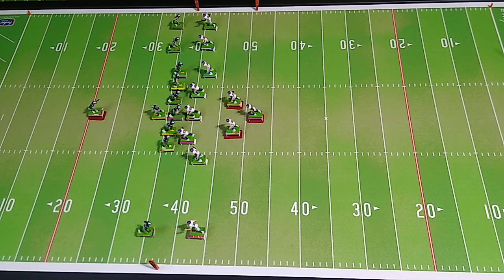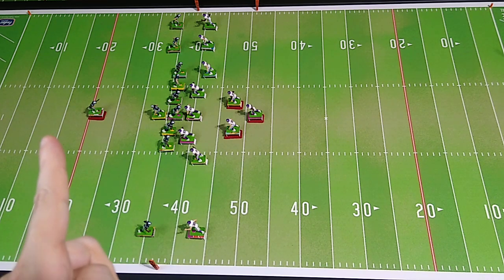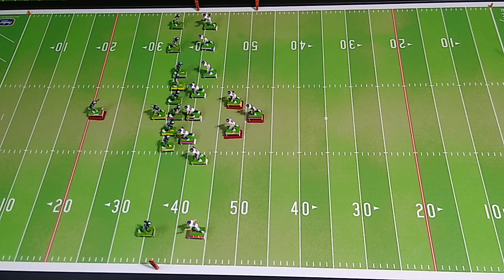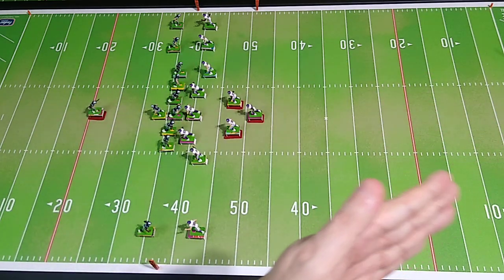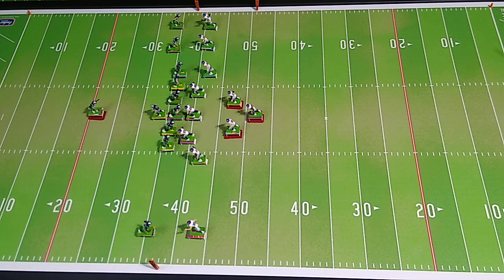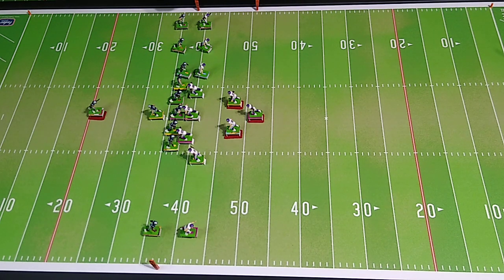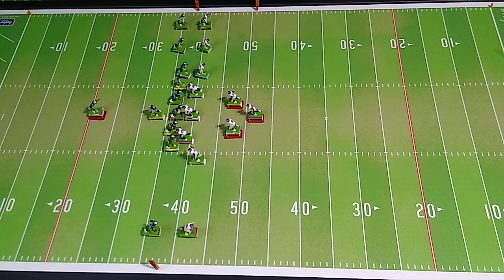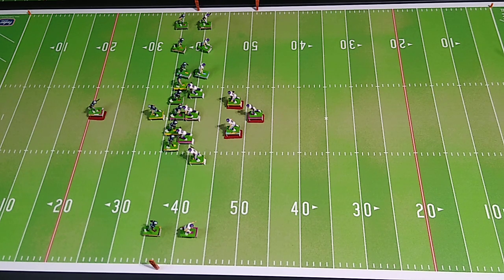EFHL Electric Football Run Plays Practice Part 4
Sweep plays can be super-effective on larger fields! For defense, I recommend man coverage on halfbacks 100% of the time, because if he gets outside the numerals, he's probably going to pick up big yardage!